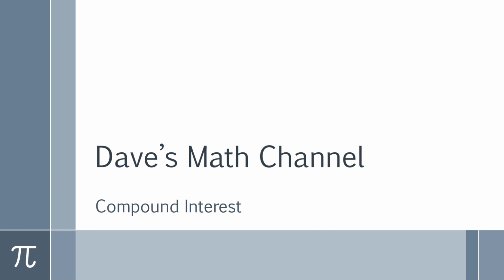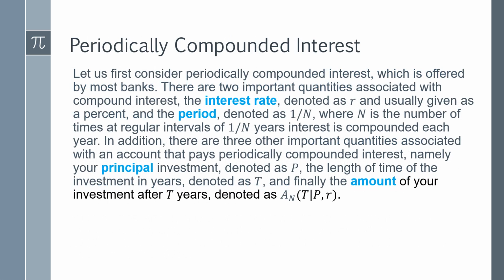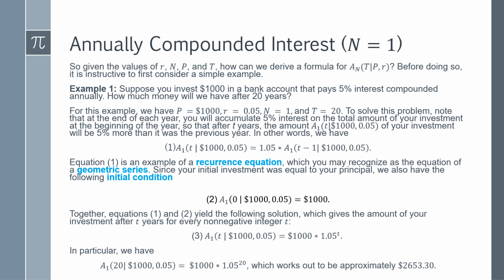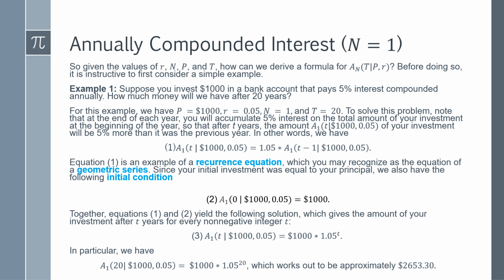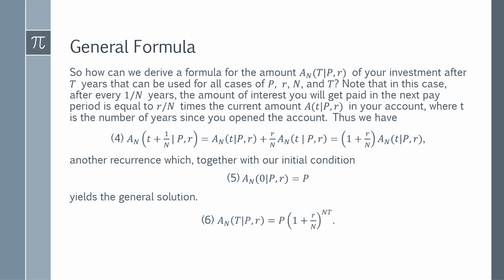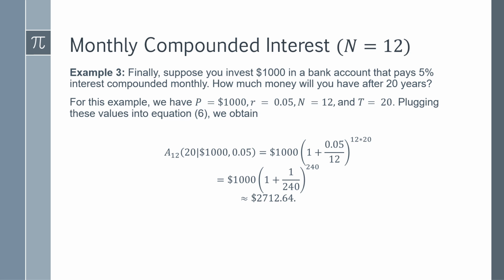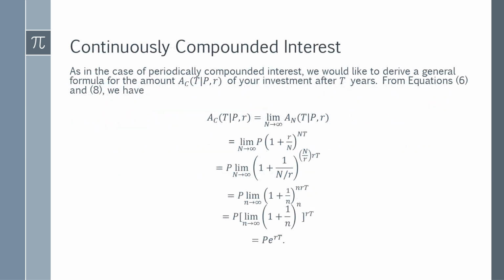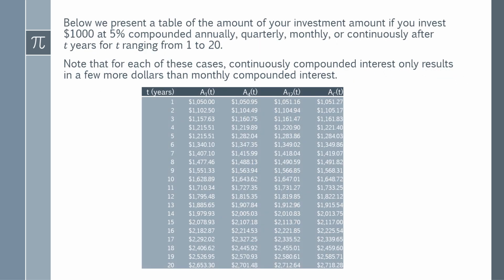Compound Interest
In this video I discuss both periodic and continuously compounded interest as well as Euler's constant, e (approximately 2.71828), which is used in the formula for continuously compounded interest.